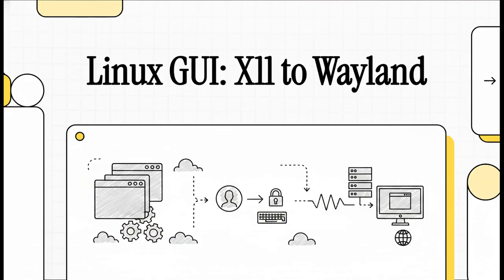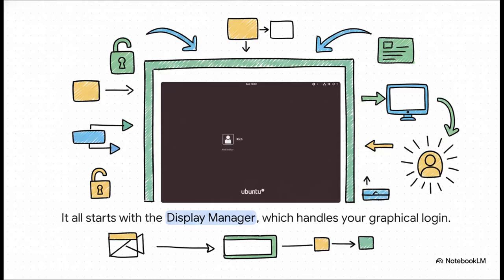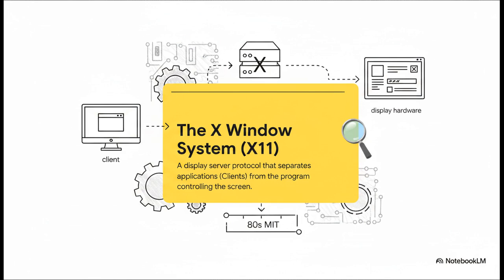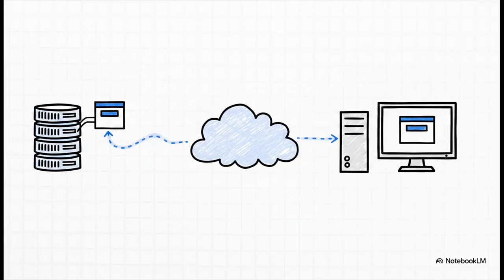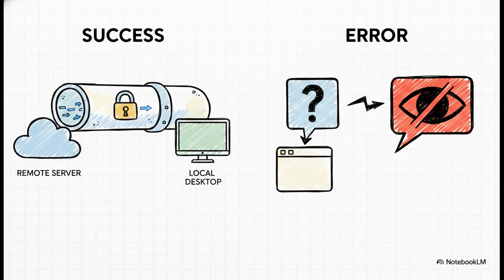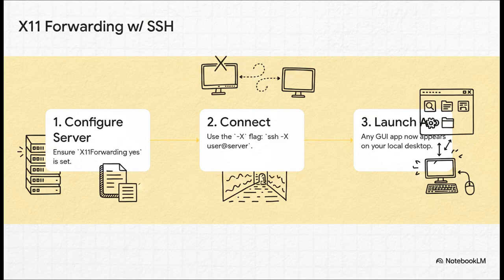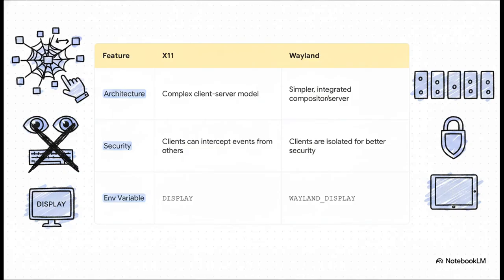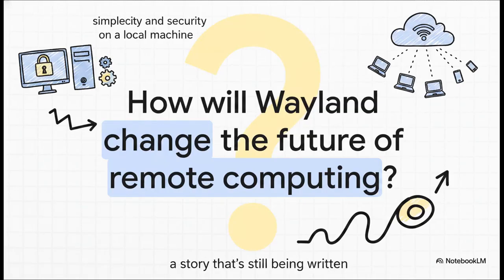[LPIC-1] 106.1.Linux GUI X11 to Wayland